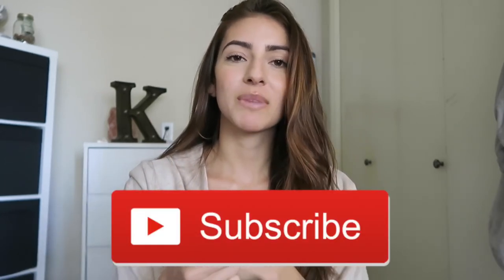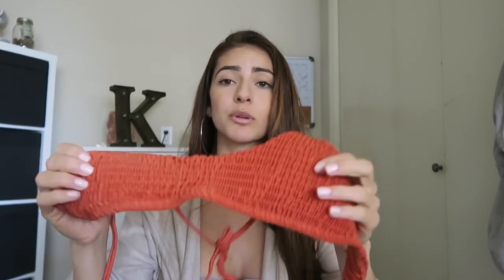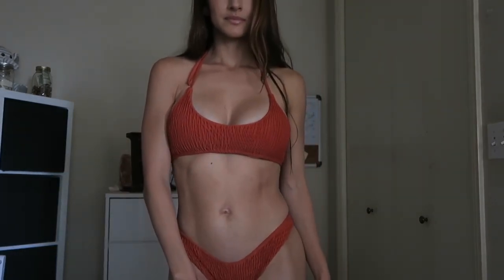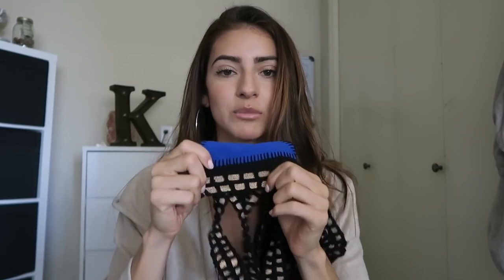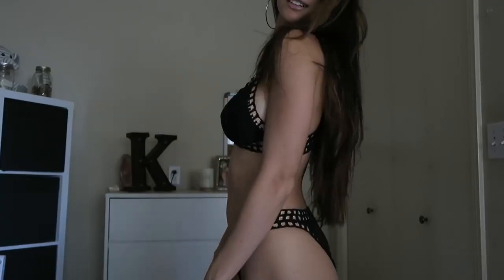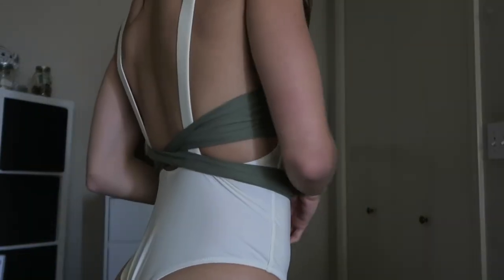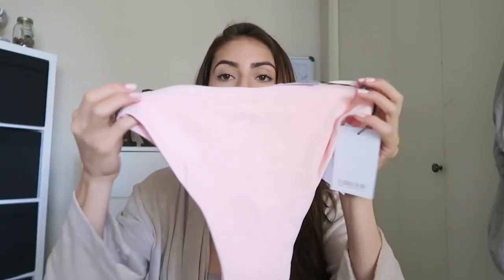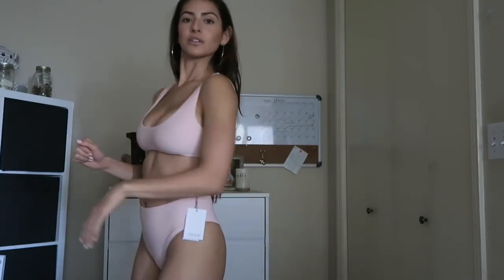Karol Priscilla - BIKINI TRY ON HAUL!!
❤Shop FLORALKINI❤

Beige Cross Back Tie Front One Piece Swimwear (S)